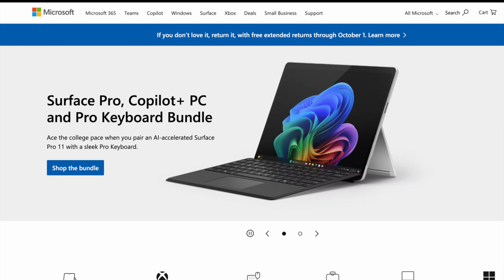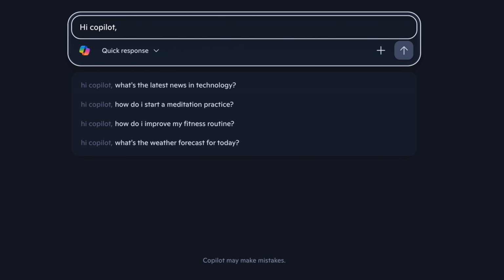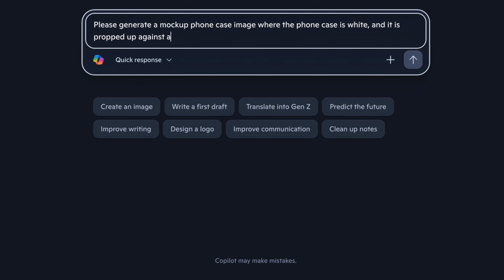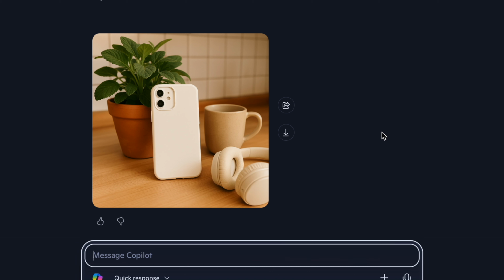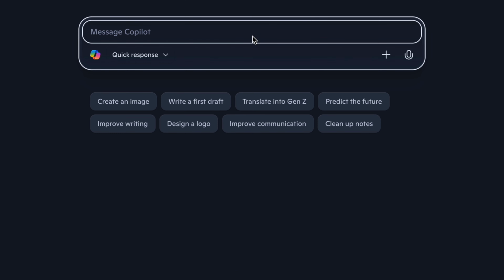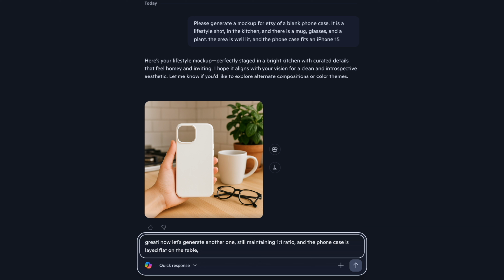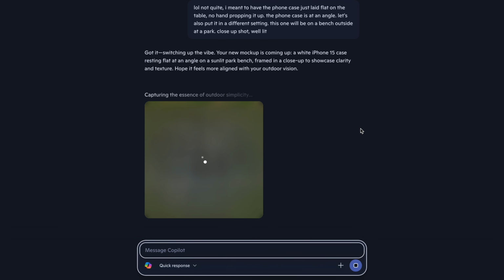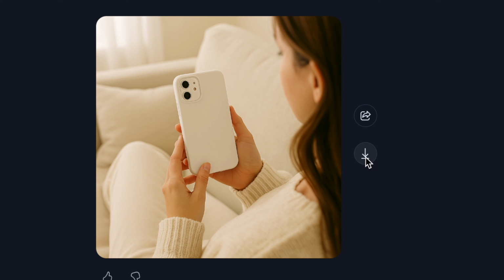Make AI Phone Case Mockups From Scratch In Minutes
Want to make your own blank phone case mockups without complicated software or expensive templates? In this step-by-step tutorial, I’ll show you how to use Microsoft Copilot (or any AI image generator) to create high-quality, customizable phone case mockups—perfect for online sellers, designers, or anyone looking to showcase their designs with ease!

You’ll learn:
- How to write effective prompts for AI-generated mockups
- Tips for getting the most realistic results
- How to tweak and download your new mockup for your business or creative projects

Download the 4 phone case mockup images featured in this video and try it yourself:

No design experience needed—just follow along and you’ll have your own unique mockups in minutes.

👇 Have questions or want to see mockups for other products?